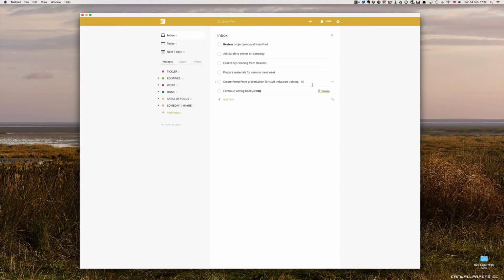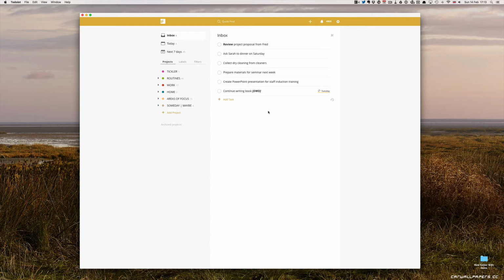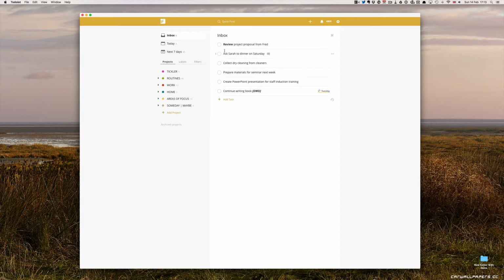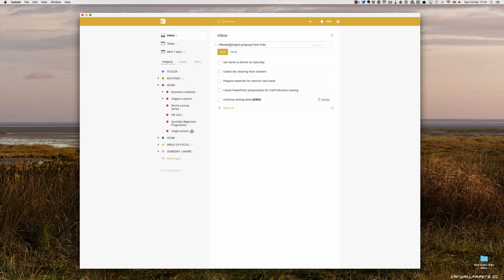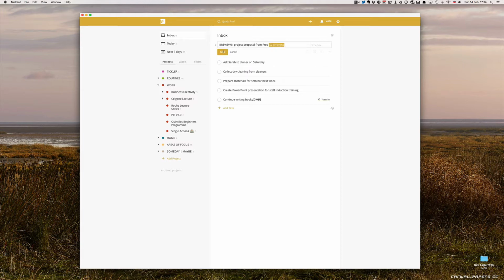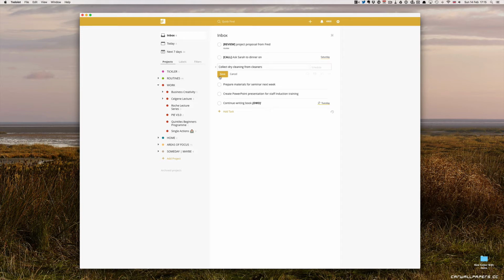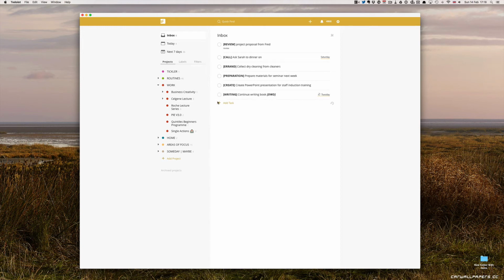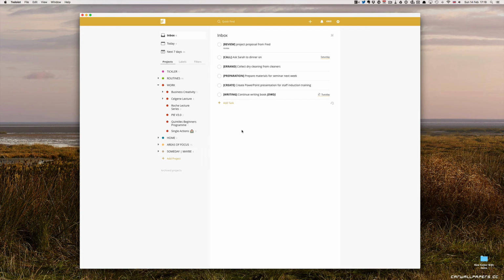Setting Up Todoist - Ep 16 - Basic Text Formatting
This episode runs through how to format your text to make it stand out that little bit more.

***If you are ready to take your Todoist mastery to the next level, I also have a book "Working With Todoist: The Book" so you can learn this fantastic app at your own pace.***